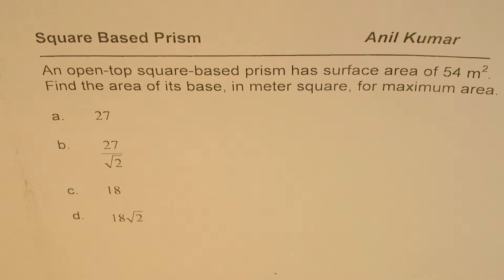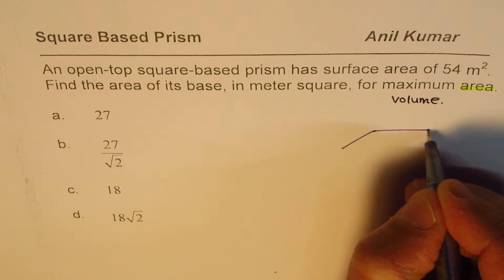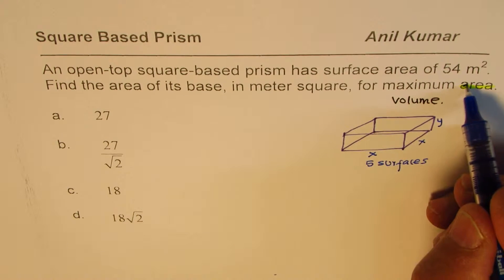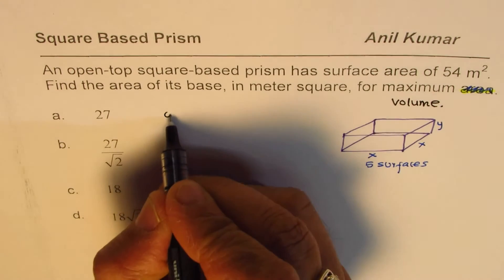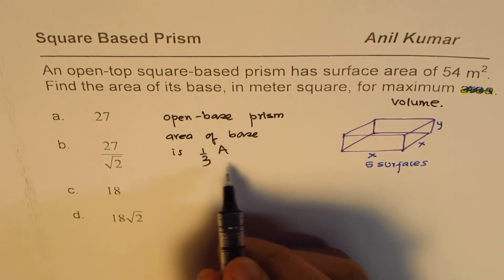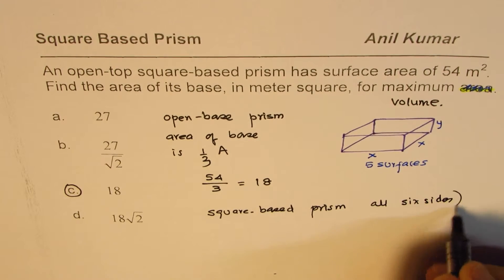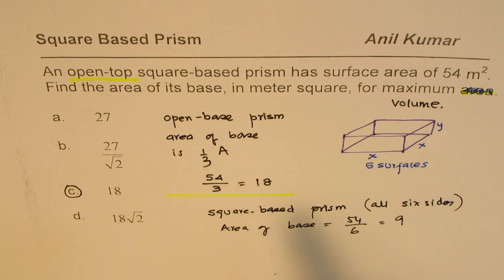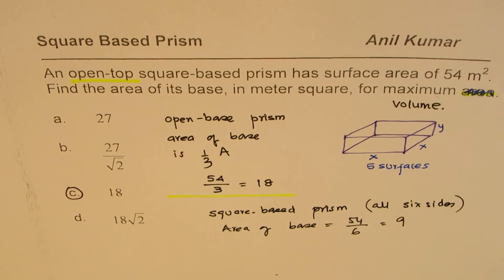Open top square base rectangular prism area and maximum volume